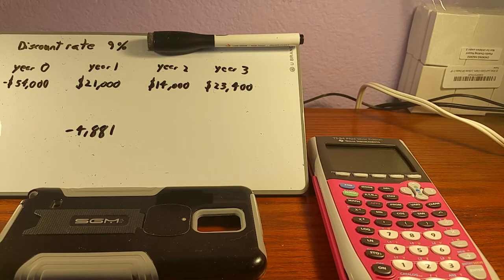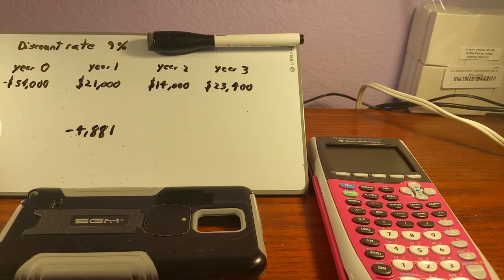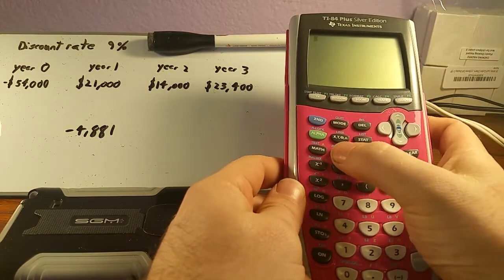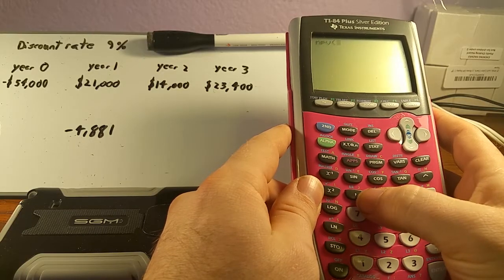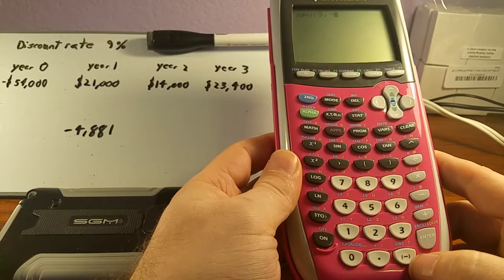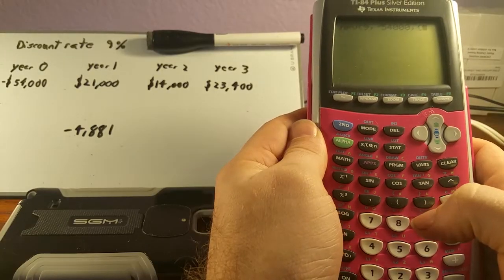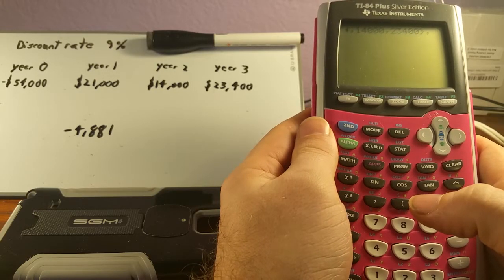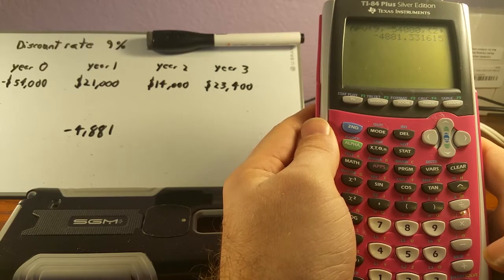Net Present Value NPV with TI 84 Plus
Here, we use a TI-84 Plus to calculate Net Present Value (NPV).  The process should be the same for a TI-84, TI-83, and TI-83 Plus.